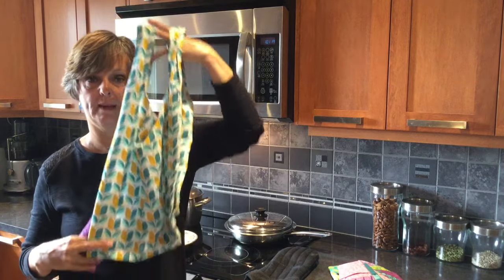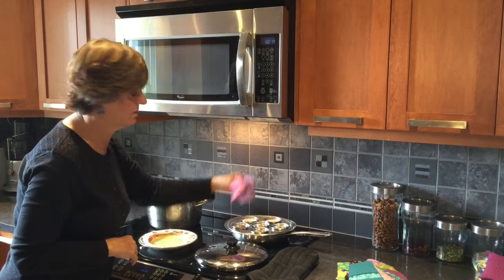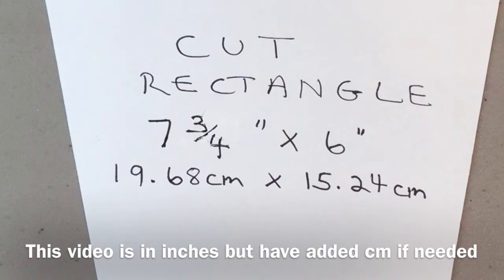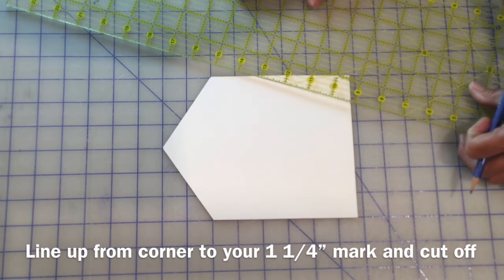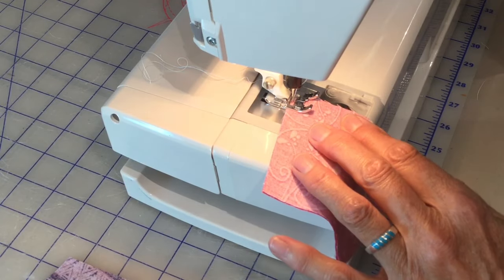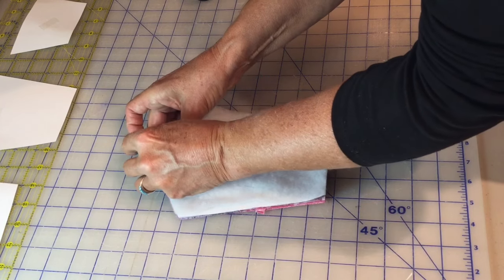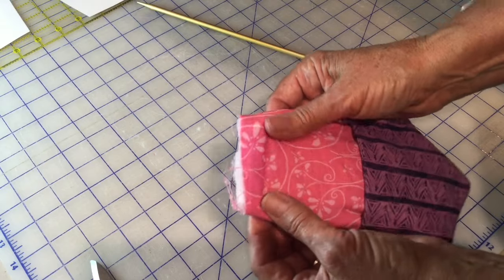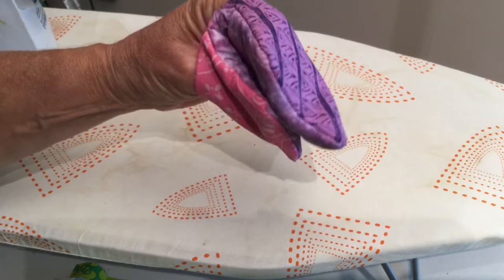HOW TO - MAKE A FINGER THUMB POT HOLDER - USING FABRIC SCRAPS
I will show you how to make your own template pattern and give you step by step instructions to make your finger thumb pot holders using scraps of fabrics.

Great little gift for all occasions!

Here is the link to the  "how to make a tote bag that folds into a pocket".

Supplies:
-2 sheets of 60 lb paper
-rotary cutter
-pencil
-paper scissors if you are not using a rotary cutter
-Omnigrid ruler or other ruler of choice
-cutting matt
-Insul-Bright for the inside of the pot holders to aid in the protection from hot items. An 8"x 6" piece to make one pot holder
-thin poly fill for the inside of pot holder. 8" x 6" piece for one pot holder
-scraps of fabric in your choice of colors that have been pre-washed
-sewing pins
-fabric scissors
-sewing machine
-iron
-ironing board
Optional: quilting walking foot for your sewing machine
-knitting needle to assist with turning the pot holder